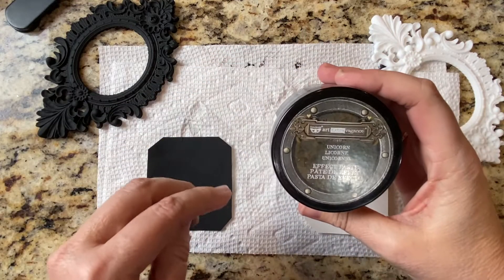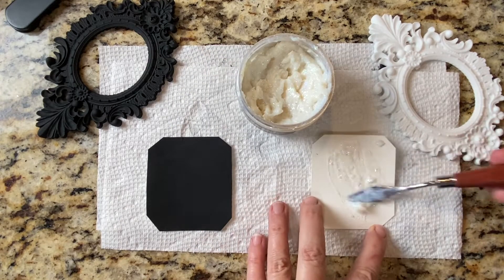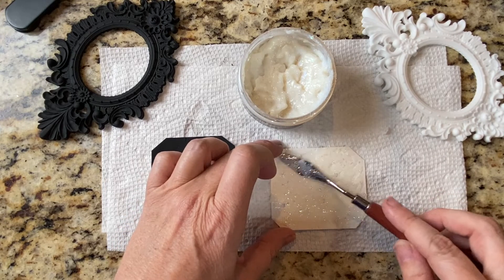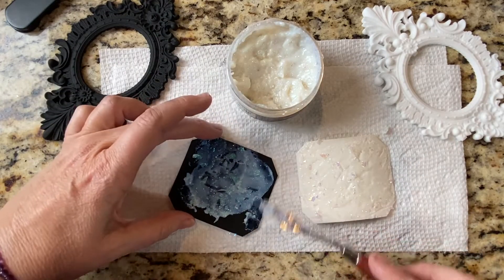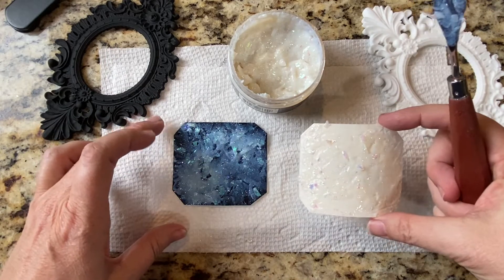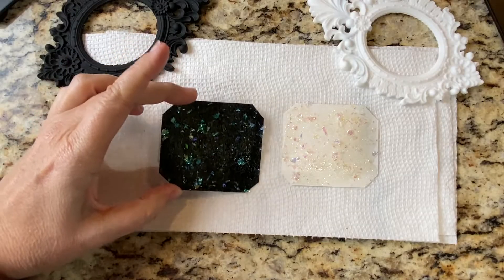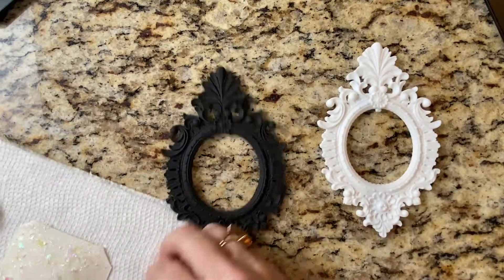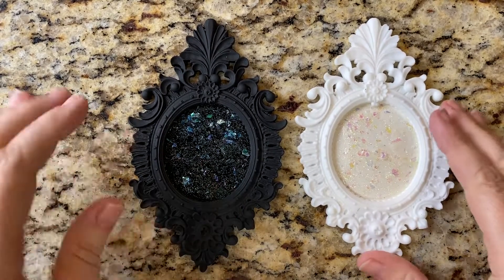Some Fun with Finnabair's Unicorn Paste @ Maika Daughter's place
Trying out Finnabair's Unicorn paste to see what the finish looks like against 2 different backgrounds.

Make Finnabair's Unicorn Effects Paste a part of your arsenal of crafting products: